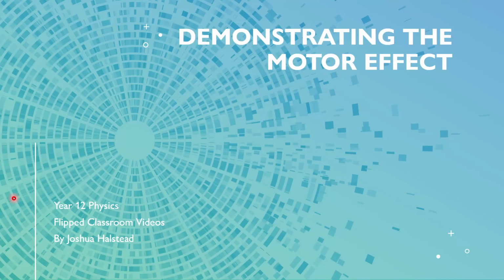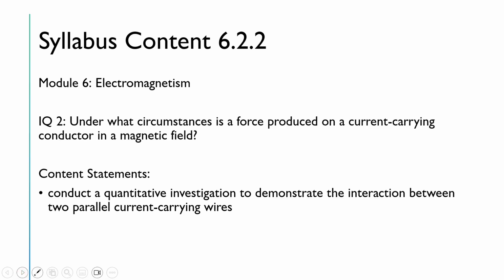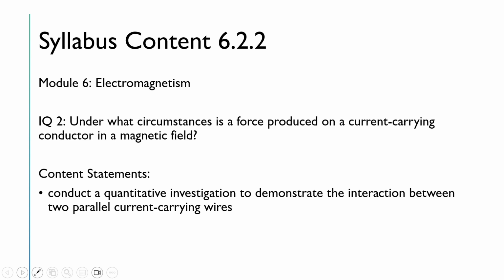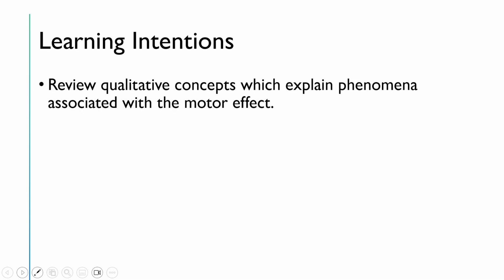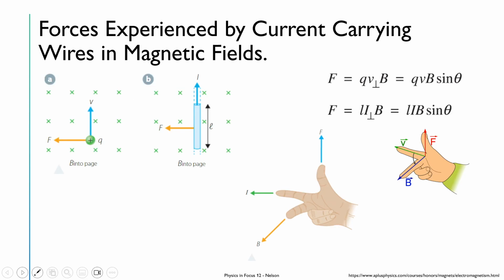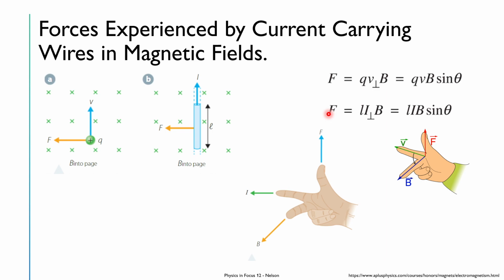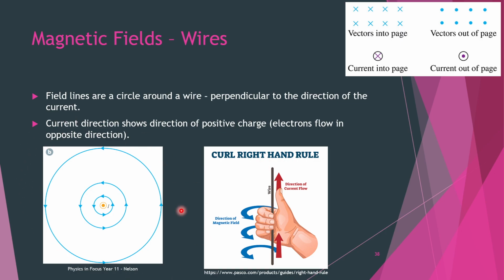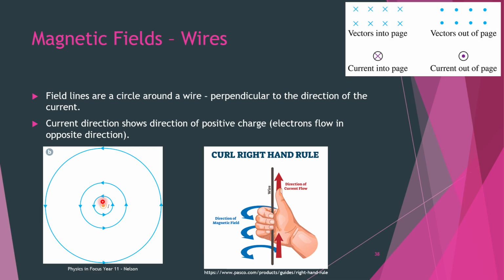M6 Demonstrating the Motor Effect